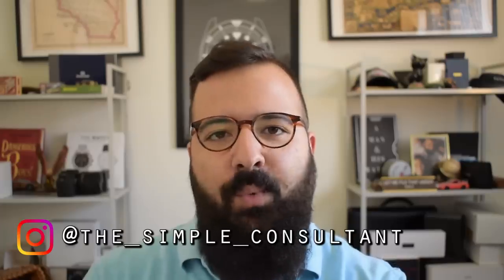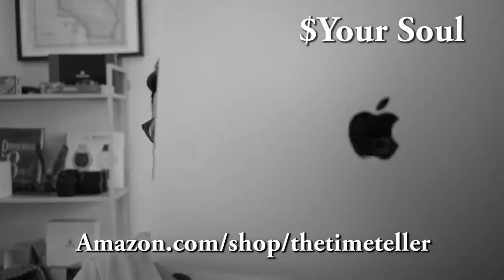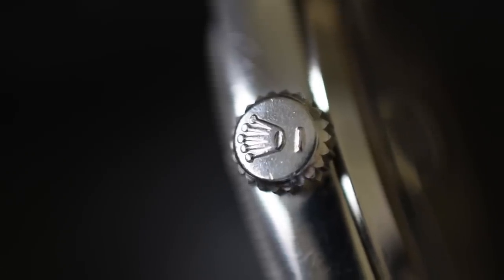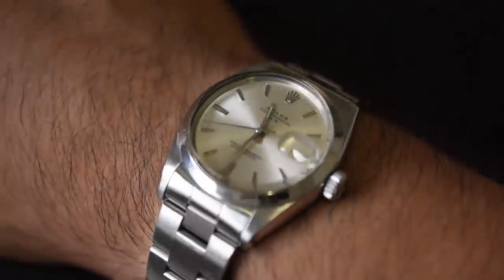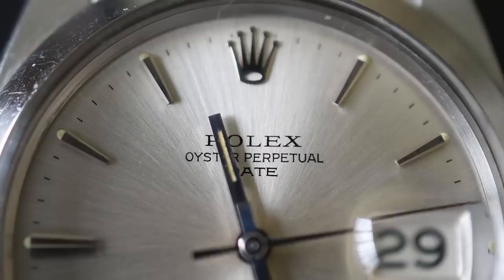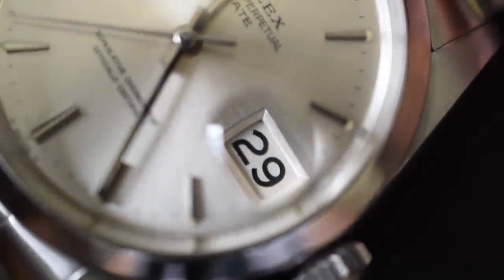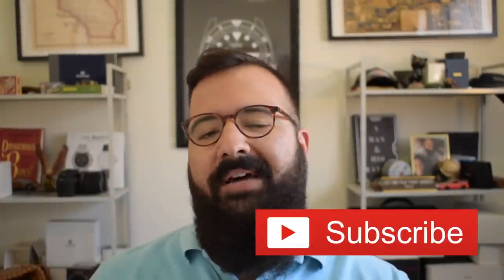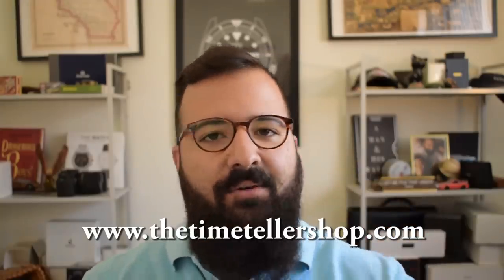Why This Rolex Might Be "The Perfect Watch"!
G Shock Frogman

G Shock DW5600e-1v

G Shock 6900-1v

G Shock GX56bb-1

G Shock Mudmaster

G-Shock DW5600e-1v

Seagull 1963

Vostok Amphibia

Hamilton Khaki Field Mechanical 38mm

Seiko SKX007